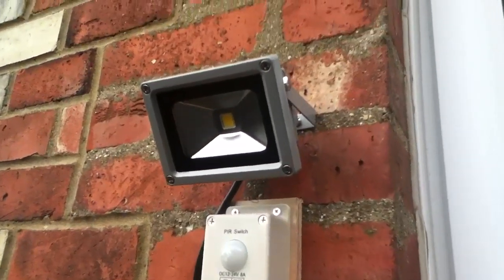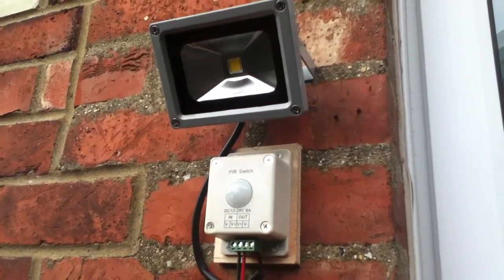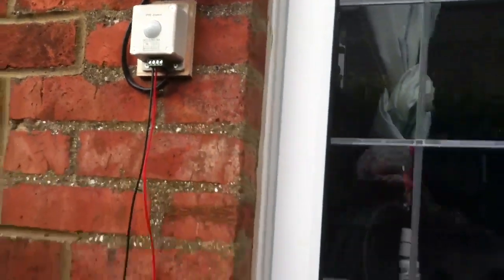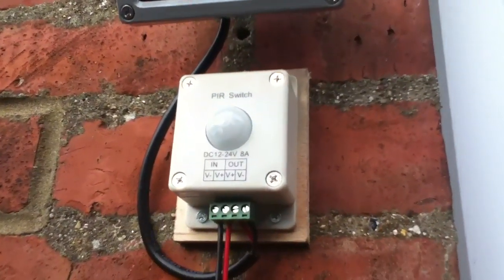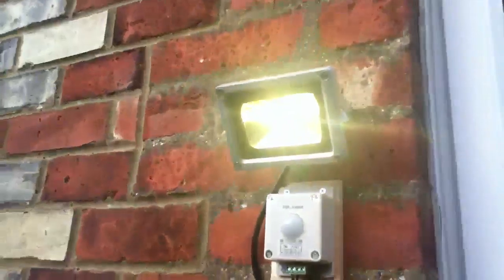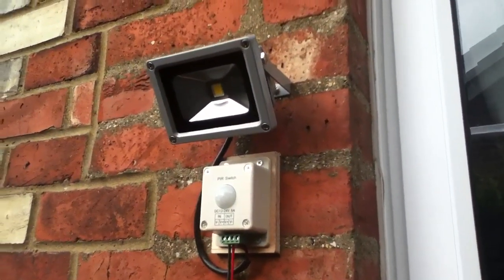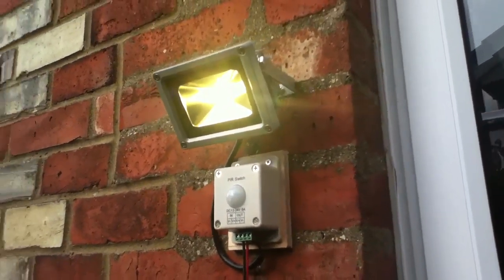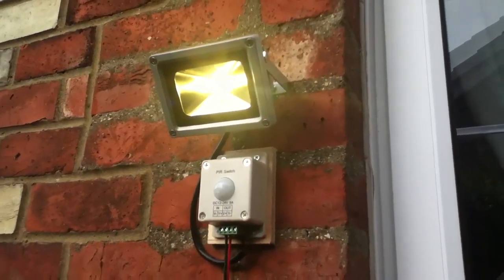10W 12v LED Floodlight with PIR detector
I couldn't find a 12 volt LED floodlight with built-in PIR detector - it seems they don't exist. But I found this 12 volt PIR detector on eBay for about £6 and connected it to a 12 volt 10 watt LED floodlight.